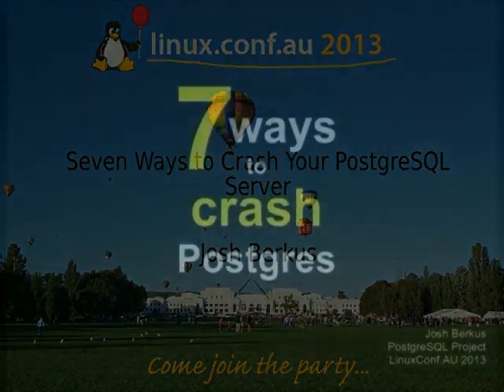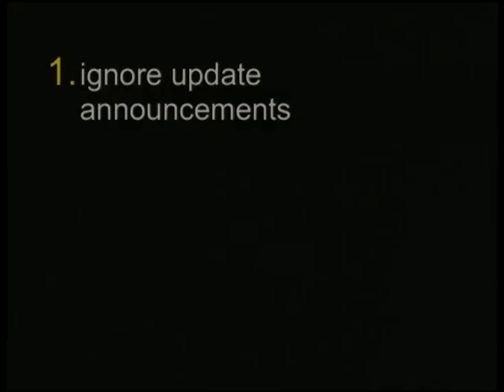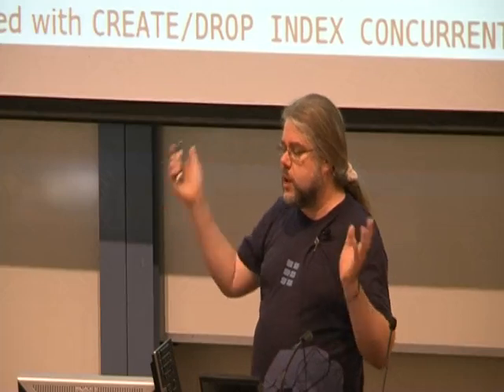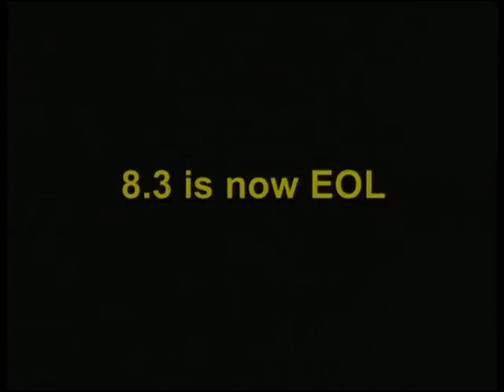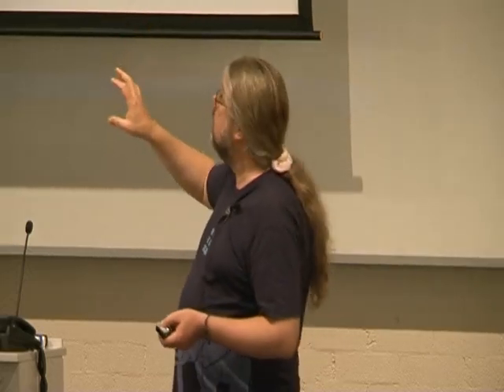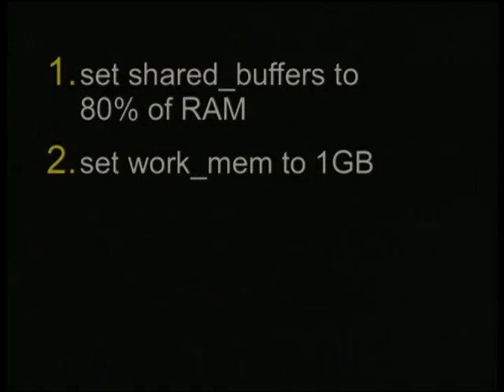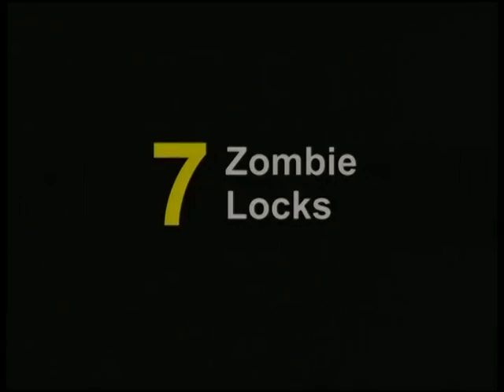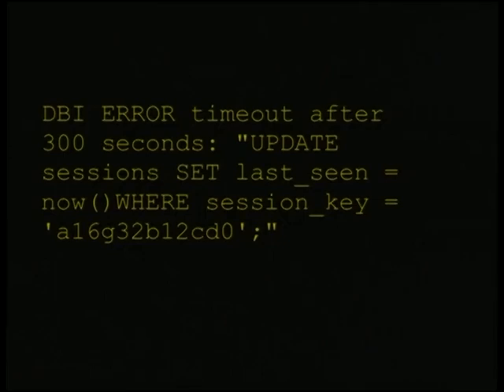Seven Ways to Crash Your PostgreSQL Server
Presenter(s): Josh Berkus